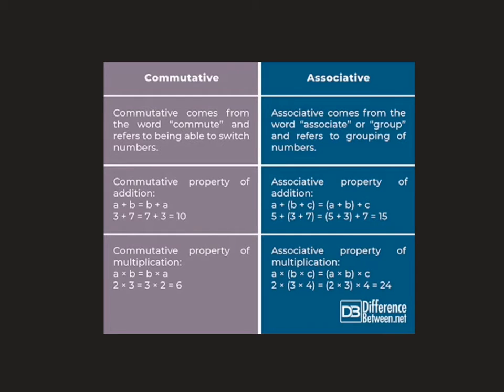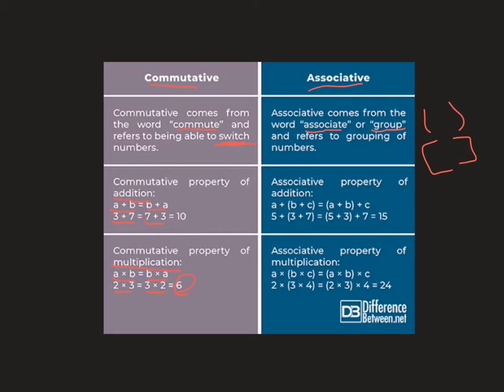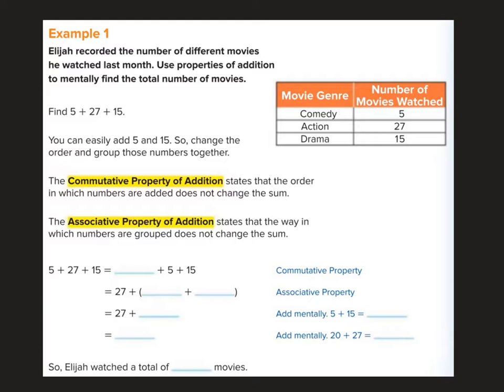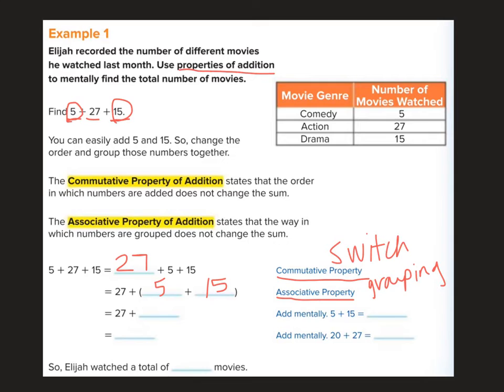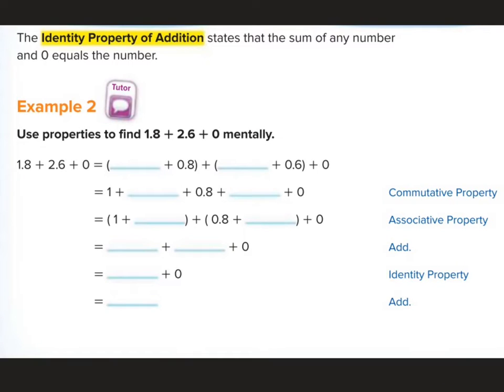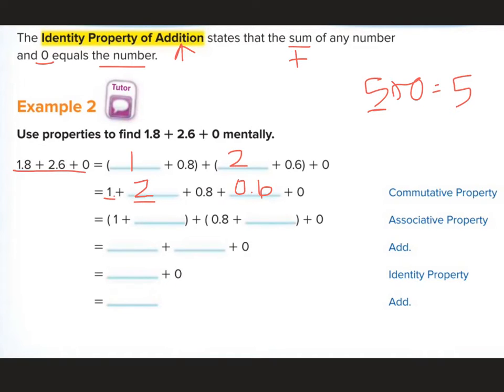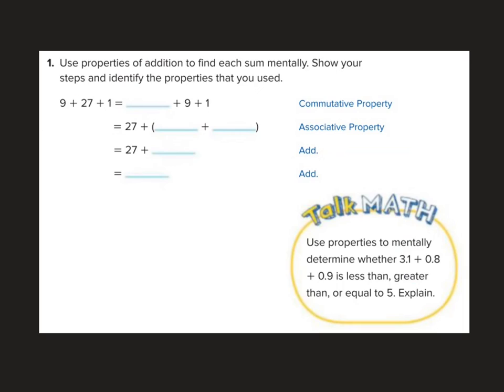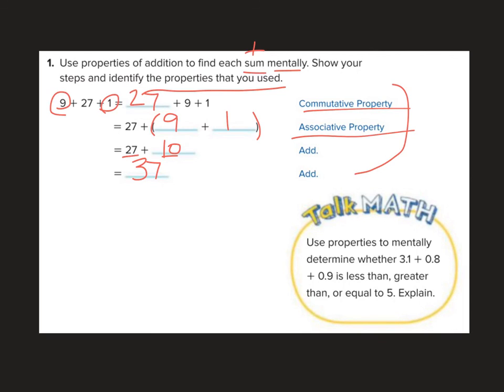5-7 Addition Properties with Decimals